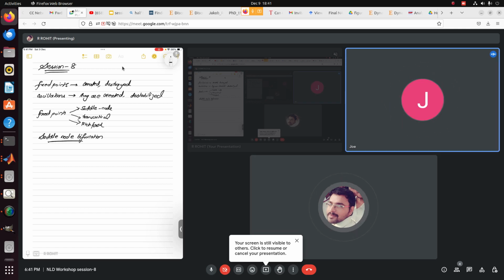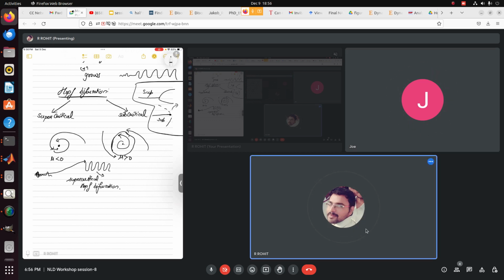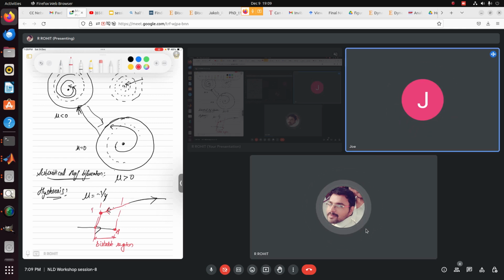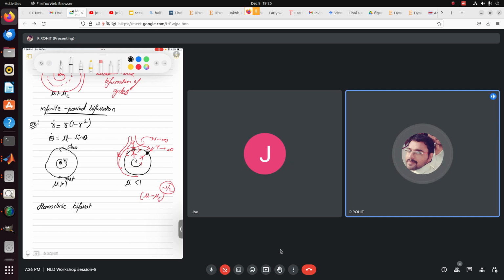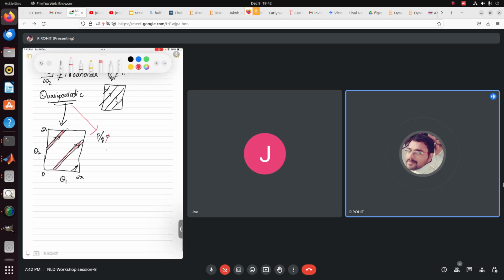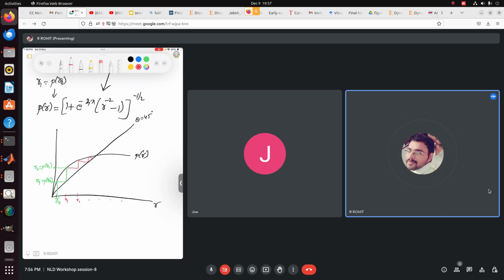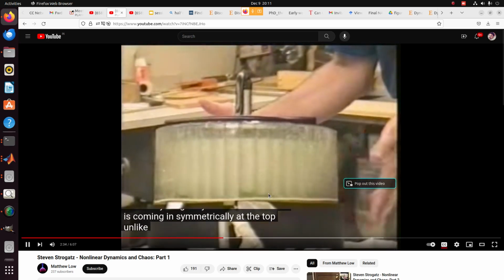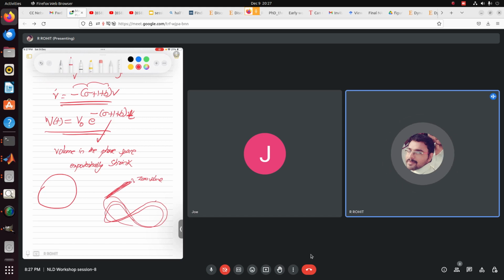Exploring nonlinear dynamics from basics to application Session-8